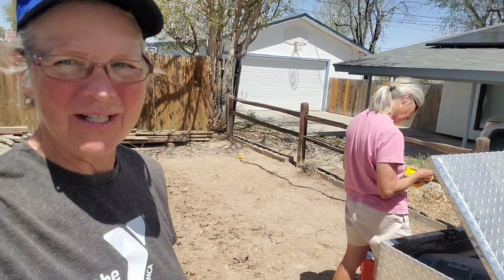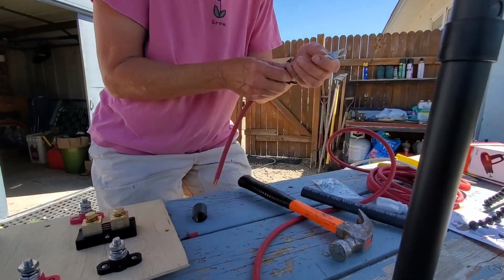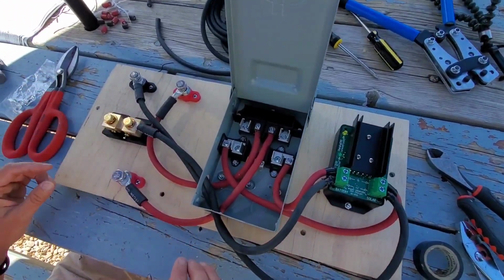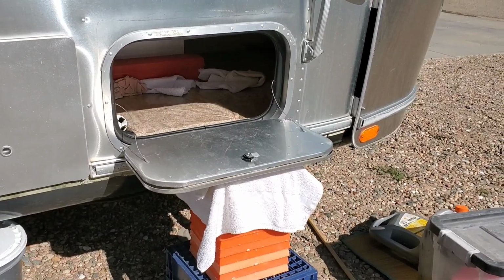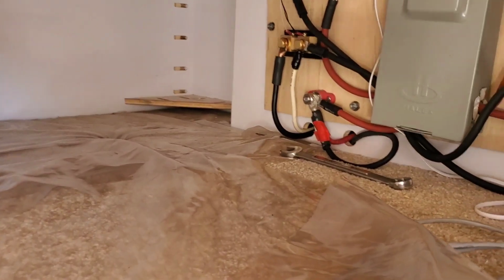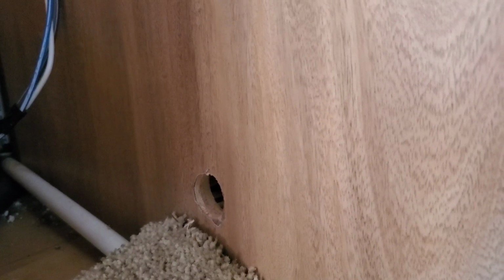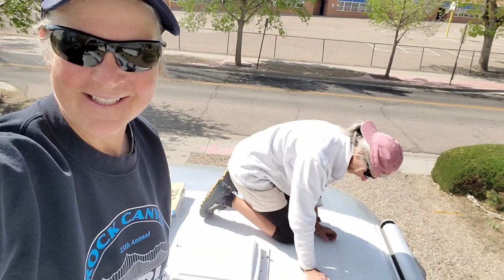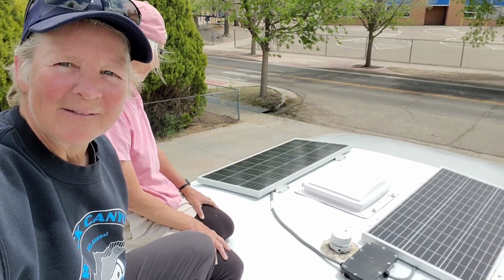Installing Solar And Dreaming About Adventure.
Installing Solar on the airstream.